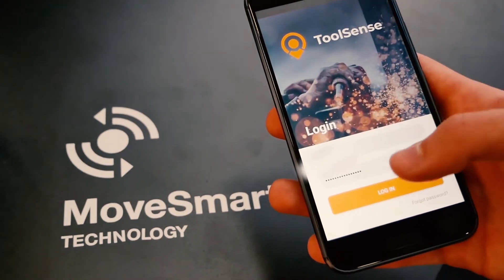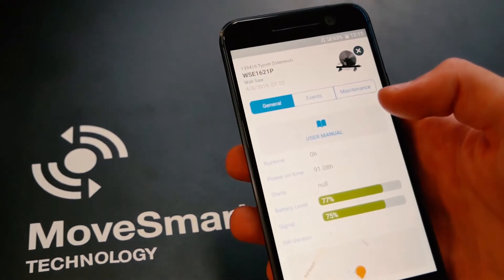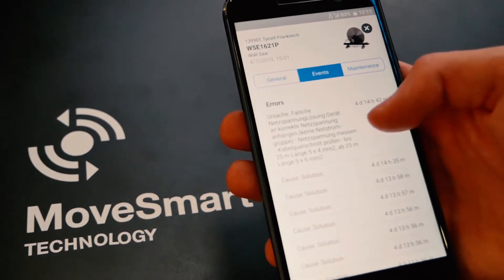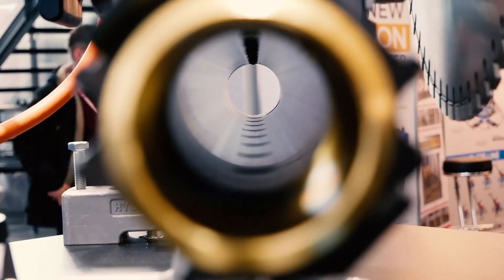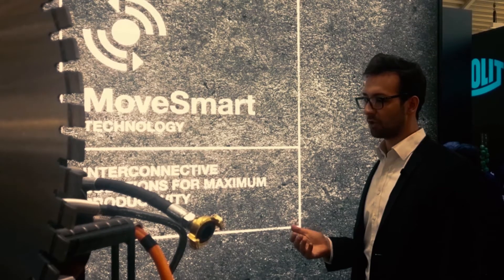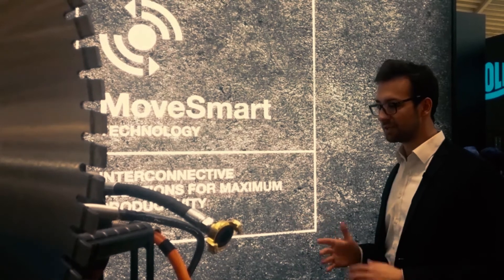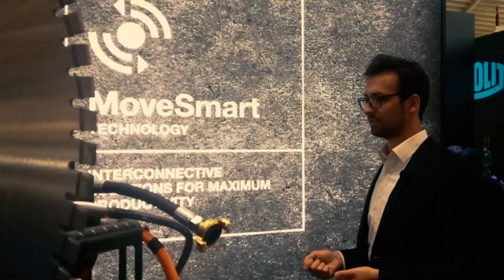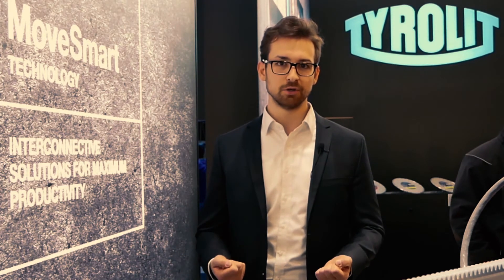bauma19: TYROLIT, ToolSense and Deutsche Telekom launch 'Move Smart - powered by ToolSense'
TYROLIT – one of the world’s leading system providers in the construction industry – is working closely with the Viennese start-up ToolSense GmbH and Deutsche Telekom to connect construction machines.

For the Internet of Things (IoT), which enables intelligent communication between machines, a new and manufacturer-independent language for construction machines in the areas of concrete drilling and cutting technology was developed.

TYROLIT is now implementing this innovation with the MoveSmart technology.

„Connected machines and digital solutions are becoming more and more important, also in our sector. We see that our customers need a universal, cross-vendor solution. For that, the industry standard with ToolSense and Deutsche Telekom is ideally suited,” says Wolfgang Wiefler, managing Director, Tyrolit Construction Products.